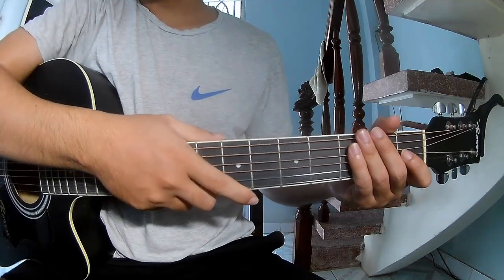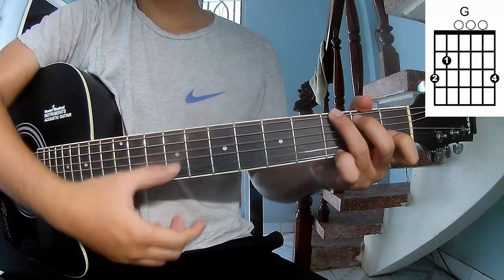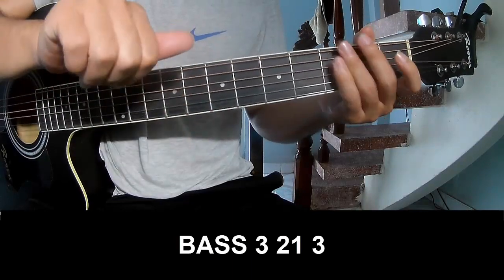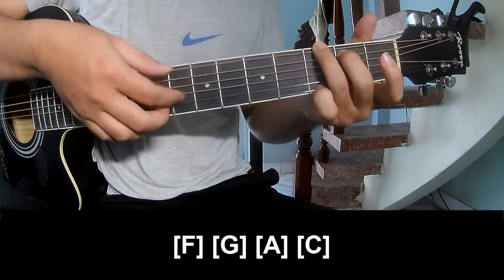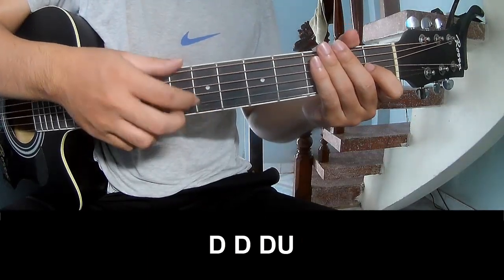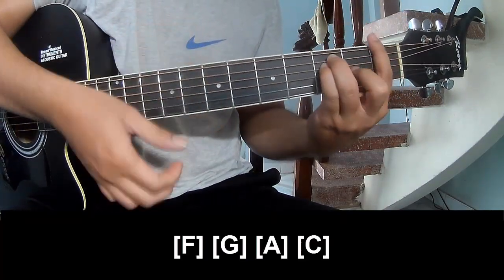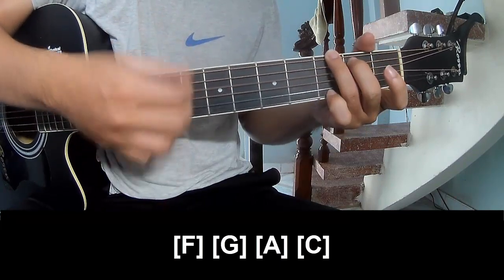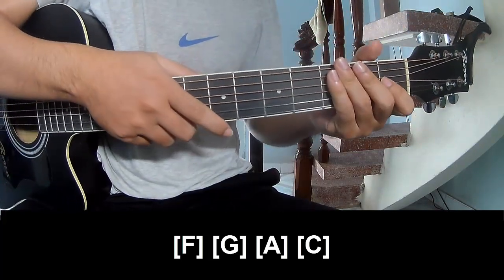How To Play Guitar The Fire By Chris Stapleton Version 1